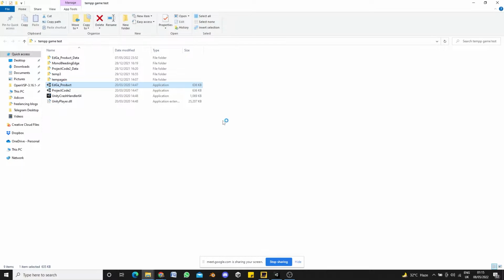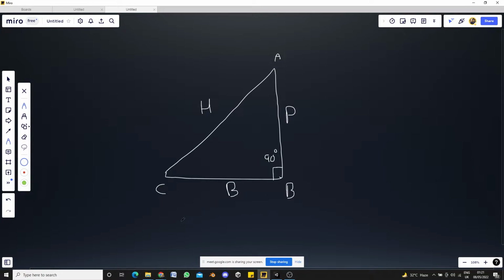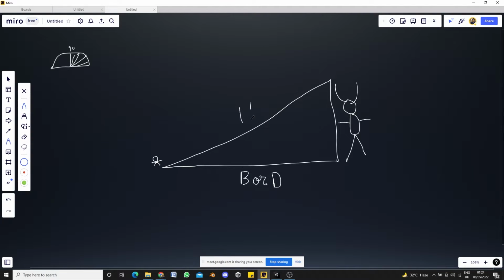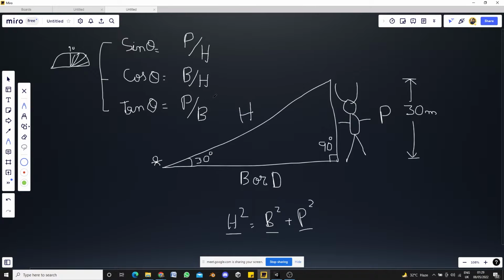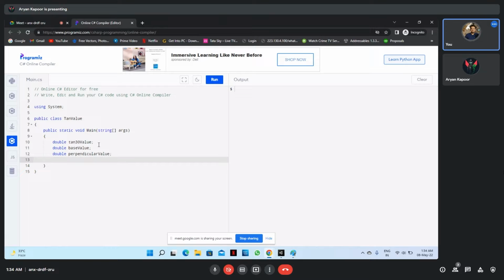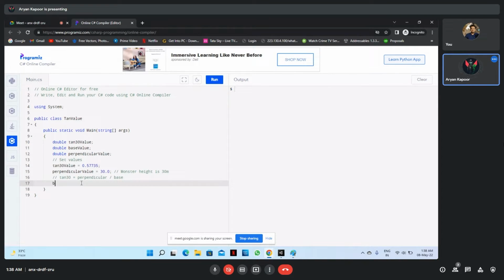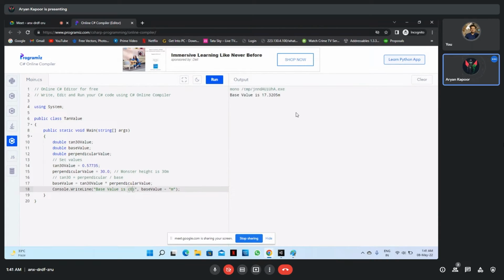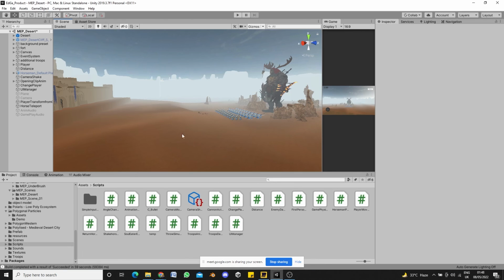Trignometry- Learn trignometry basics using Game | Learn with EdGa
Understand the importance of trigonometry using game-based learning. Learn the real-life use of math while playing games.  Learn maths, coding and science together using EdGa game-based classes.